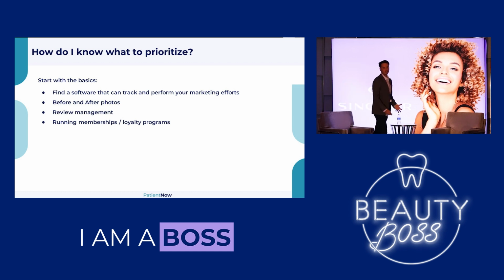All-In with Marketing Strategies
Travis Mydlo, Senior Solutions Architect | PatientNow